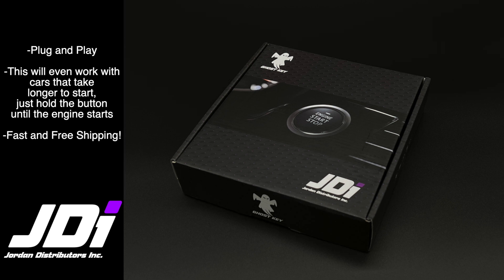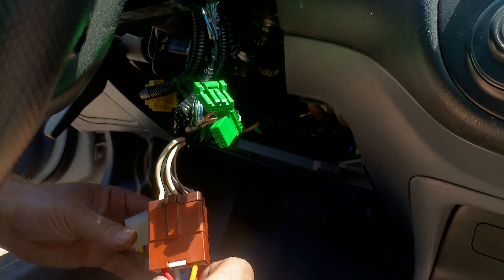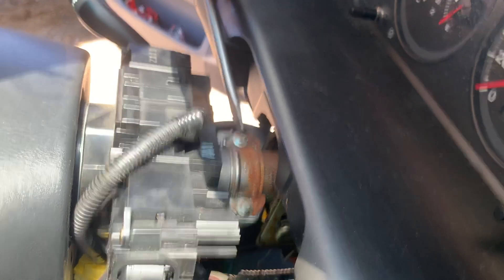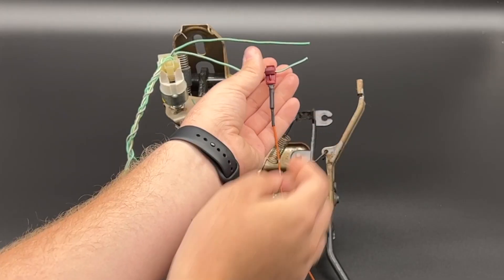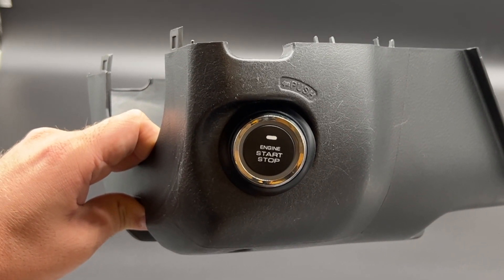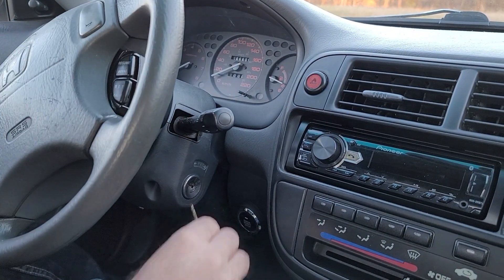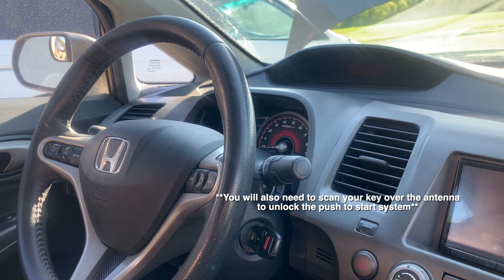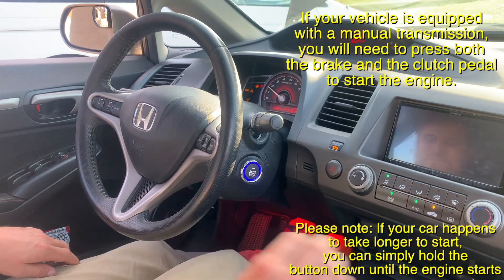Plug and Play Push to Start Conversion Kit Install: 02-06 RSX, 01-05 Civic & 02-06 CRV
This particular video applies to the following vehicles:
02-06 Acura RSX
01-05 Honda Civic Coupe, Sedan and EP3 Hatchback (excluding hybrid)
02-06 Honda CRV

***For each of these vehicles, the quick connector supplied with our kit will need to be placed on the white wire with black stripe***

We currently offer kits for the following vehicles:
88-11 Civic (Excluding Hybrid)
93-97 del Sol
90-01 Integra
02-06 RSX
04-08 TSX
99-08 TL
97-11 CRV
03-11 Element
95-11 Odyssey
01-06 MDX
03-07 Pilot
90-07 Accord (Excluding Hybrid)
92-01 Prelude
07-13 Fit
01-03 CL

Add some much needed security to your vehicle! Make it harder for thieves to steal your pride and joy while adding the style and functionality of a modern vehicle!

-1 press is like turning the key 1 click

-2nd press is like turning the key 2 clicks

-3rd press turns everything back off

Or press the brake pedal and press the button and the engine will start

-Easy Install

-No programming, even if the car battery dies

-No cutting

-No splicing

-Even works with performance engines that take longer to start! (Just hold the button until the engine starts)

This kit is completely plug and play and will come with everything you will need to install it in your vehicle.

**If you do not see your vehicle listed we may have one available soon as we do have other applications currently in development.**

No cutting or modification is necessary.

Install time is approximately 30 minutes.

Please note that these vehicles all use different style connectors and you will need to select the proper year of your vehicle at checkout.